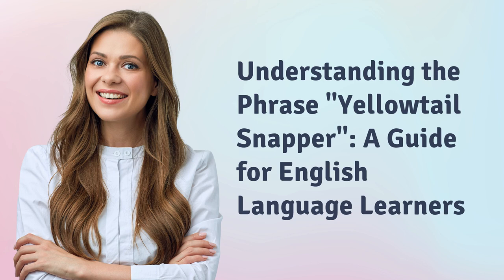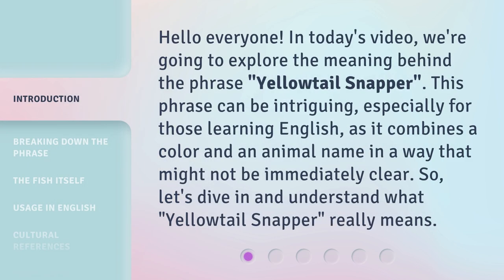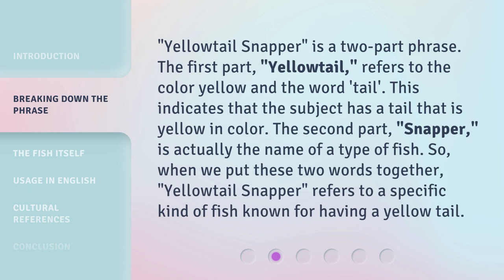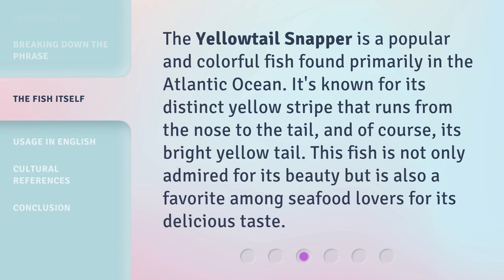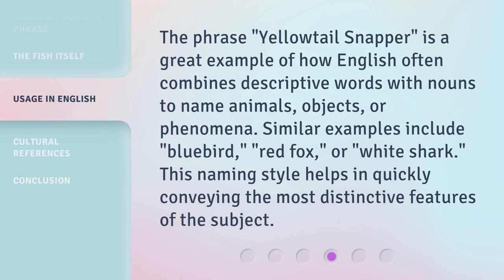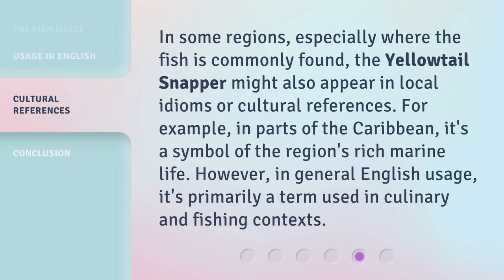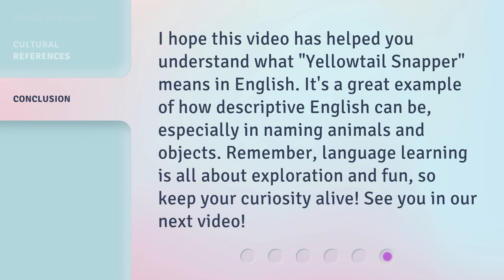Understanding the Phrase "Yellowtail Snapper": A Guide for English Language Learners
00:00 • Introduction - Understanding the Phrase "Yellowtail Snapper": A Guide for English Language Learners
00:35 • Breaking Down the Phrase
01:06 • The Fish Itself
01:31 • Usage in English
01:57 • Cultural References